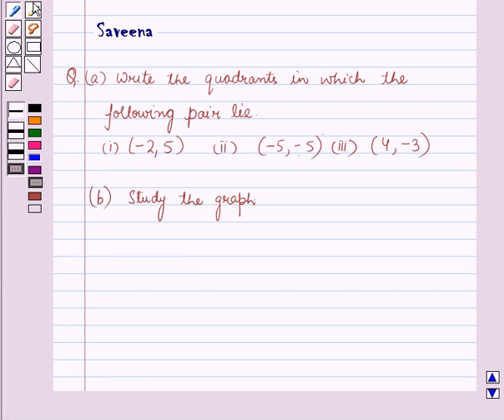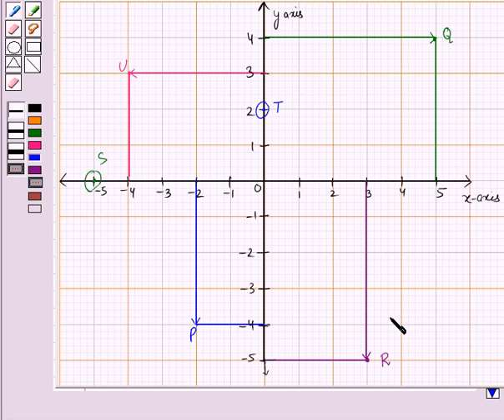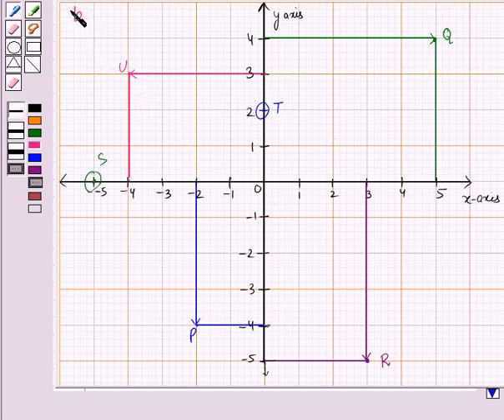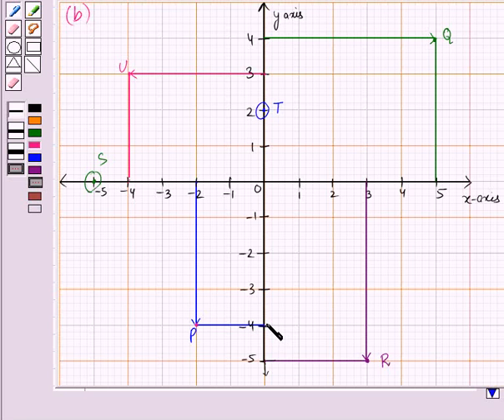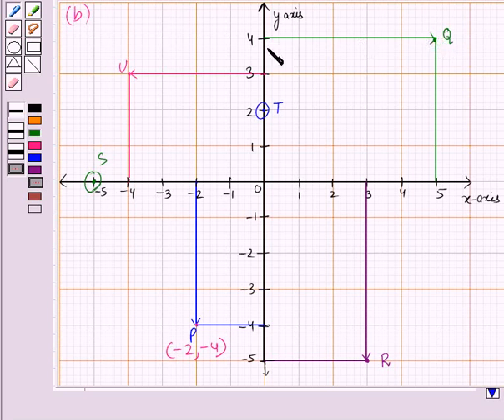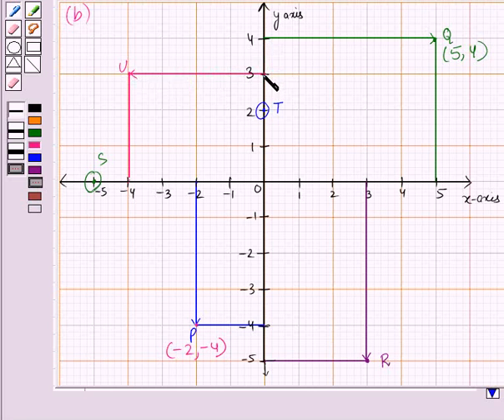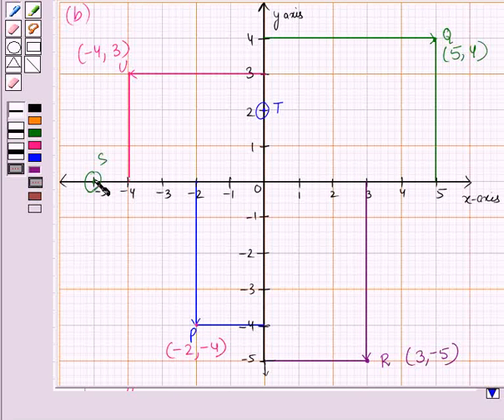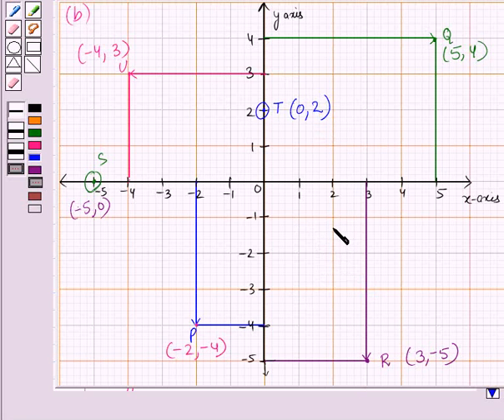Maths VI CC Rational numbers SE1